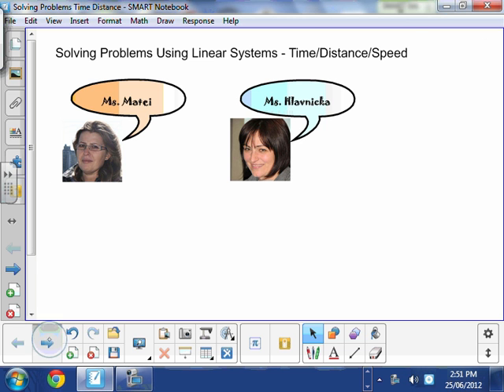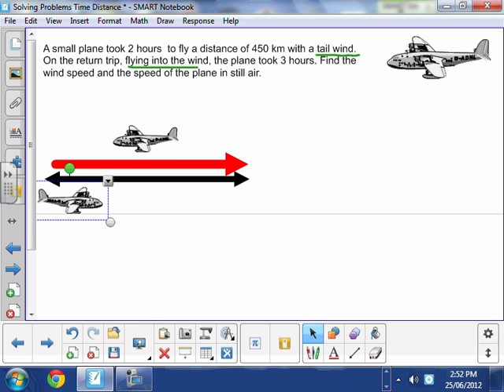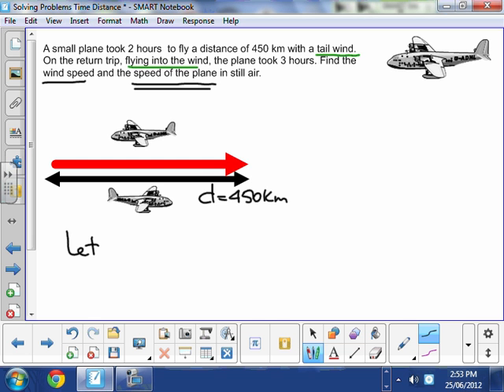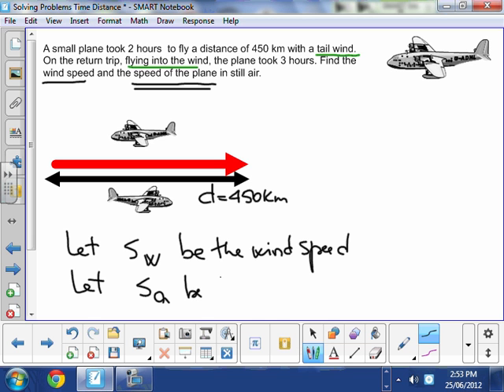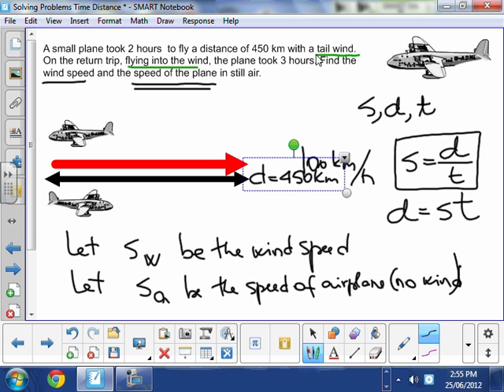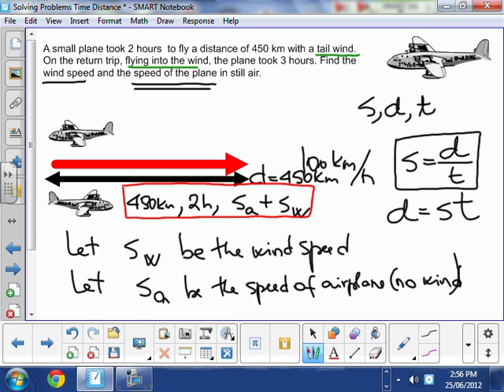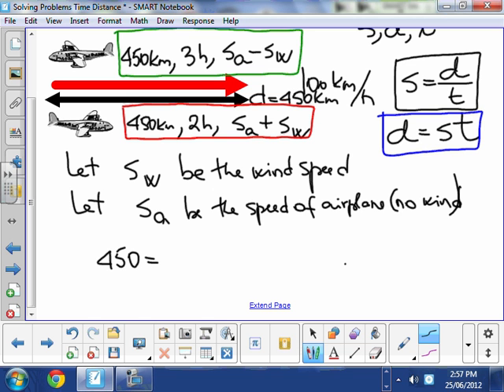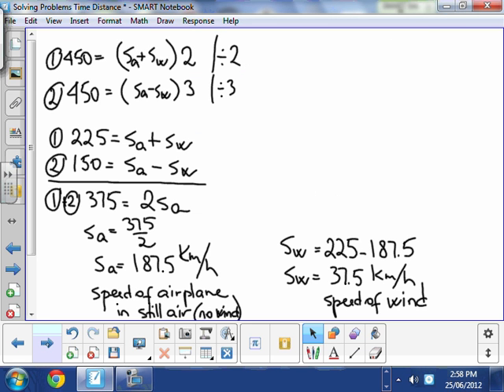Solving Problems Time Distance